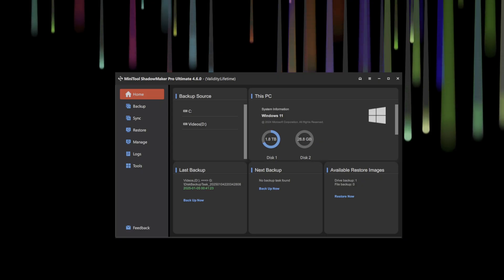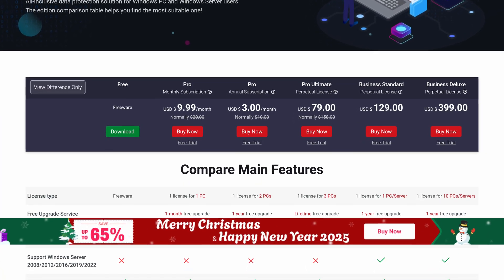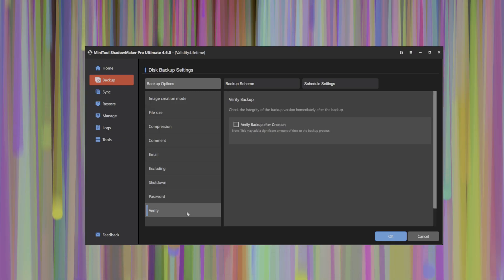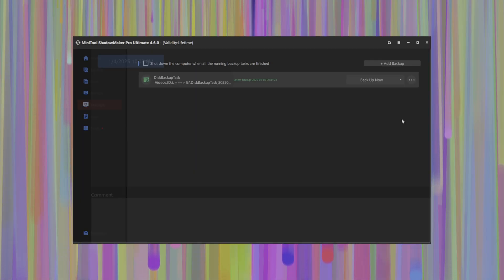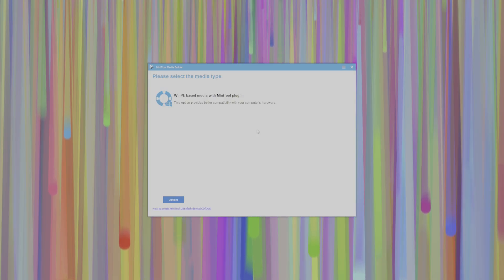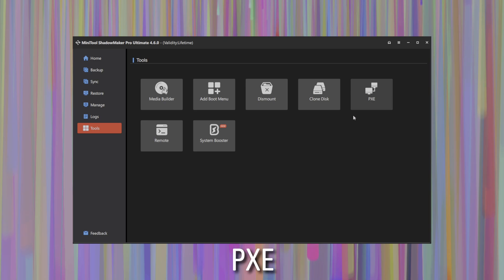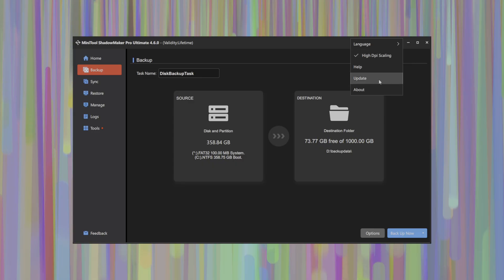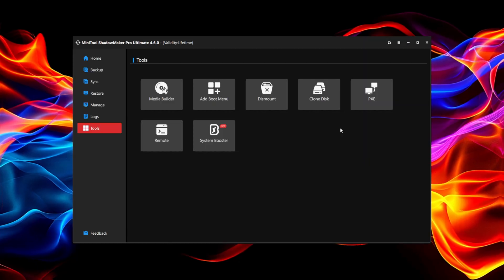Protect your data with minitool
Don't lose your data. You need this solution to make sure your precious data stays protected.

My Studio tools:
- Alternate editing suite: Adobe Premiere Pro

Camera(s) and Lenses:
- Main Camera: Sony FX30
- 20mm Lens: Viltrox 52mm F2.8 Sony E-Mount

Lighting:
- Studio lights: Aputure 60d S

Microphones:
- Boom/XLR microphone: Audio-Technica AT875R
- USB Microphone: Logitech Yeti GX
- Wireless mics: Saramonic Blink500 Pro B1W

Headphones:
- Wired gaming headphones: Sennheiser GSP 600
- Wireless earbuds: Soundcore Liberty 4 NC

Webcam/facecam
- Elgato Facecam Pro 4K60 webcam

Teleprompter
- Elgato Prompter

PC Rig:
- AMD Zen 5 Ryzen 9 9900X
- MSI Carbon X870E motherboard
- Thermalright Frozen Prism 240 Black AIO
- SK Hynix P41 PCIe Gen4 SSD
- Fractal Design Pop Air case
- Logitech G604 wireless gaming mouse
- Epomaker TH80 Pro mechanical keyboard
- Corsair Katar Pro XT wired gaming mouse

Gaming & Content Creation Laptop(s):
- ASUS Zephyrus G16 (2024) with RTX 4070
- ASUS ProArt PX13 (2024) with RTX 4050